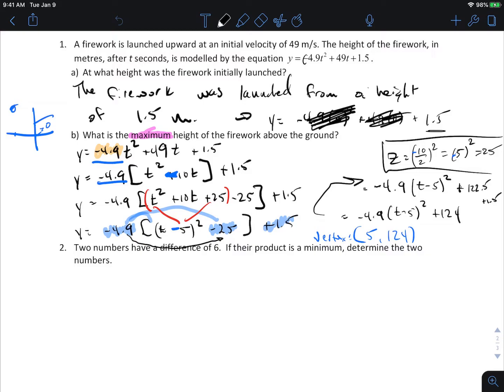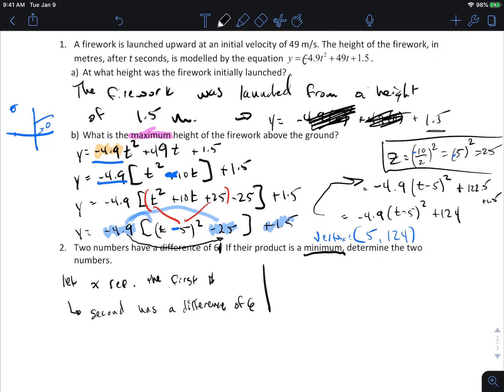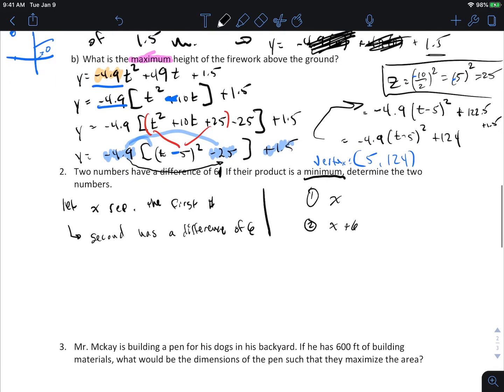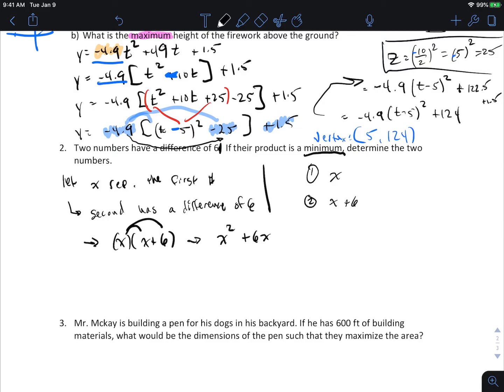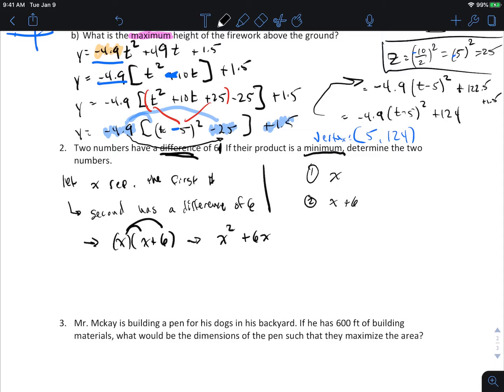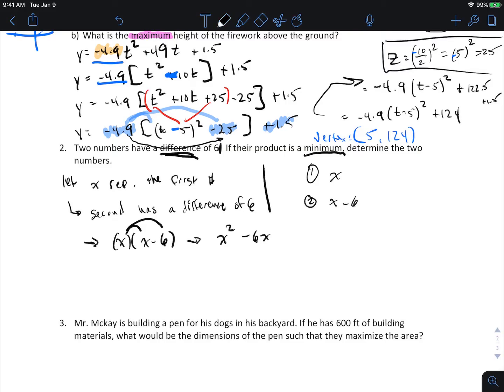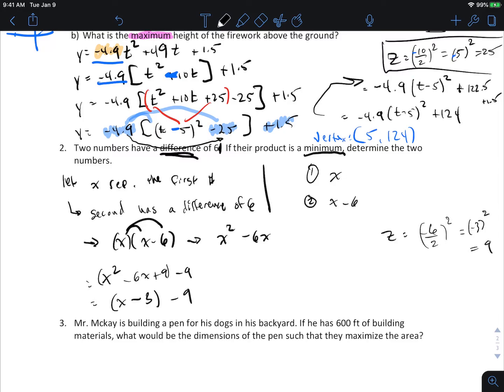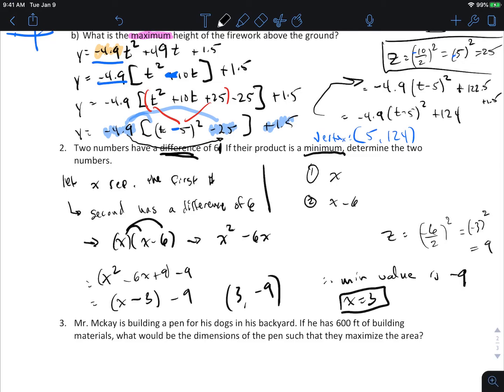Lesson 9 - Two Numbers Add to 6, Product a Minimum